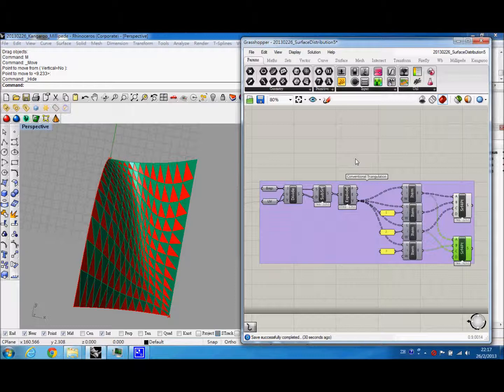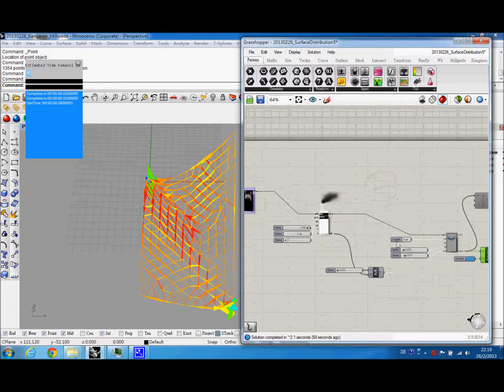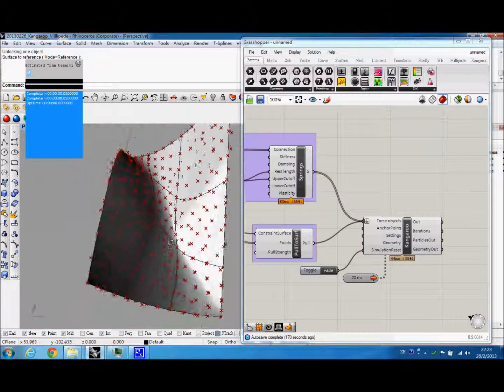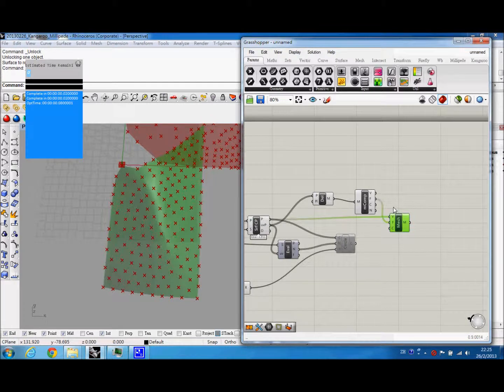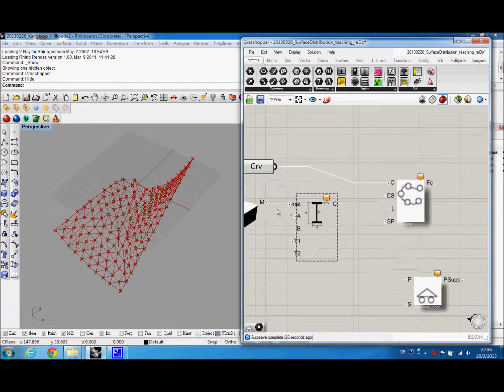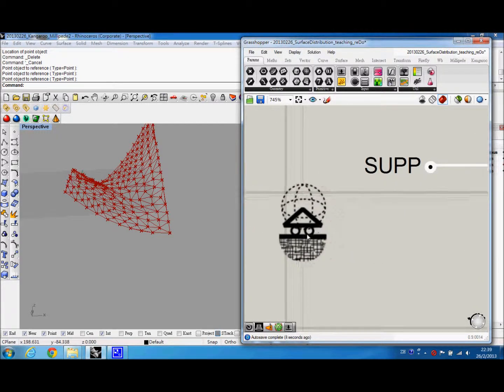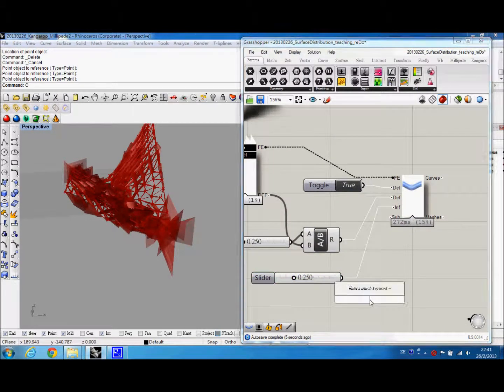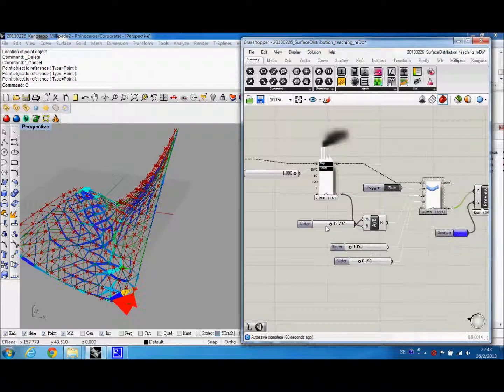130226_WONGYokFaiArnold_KWOKHoiLamHelen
University of Hong Kong
ARCH6135 Explorative Architecture Techniques

Exercise 1 - Tool Exploration
Grasshopper - Millipede + Kangaroo

Author / Student : Kwok Hoi Lam Helen, Wong Yok Fai Arnold
Tutor: Kristof Crolla